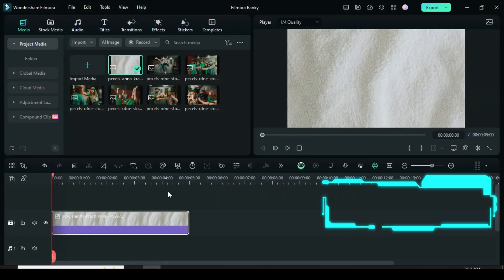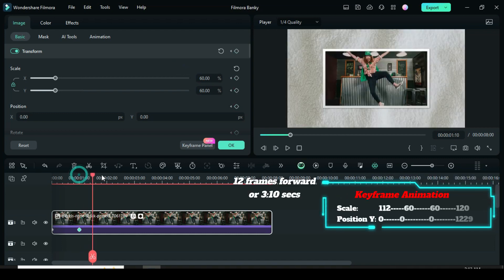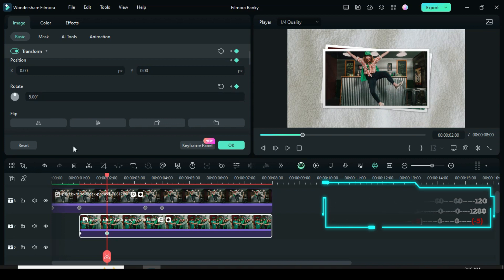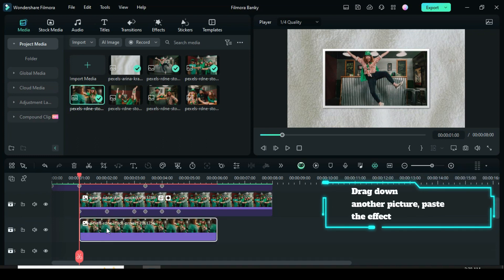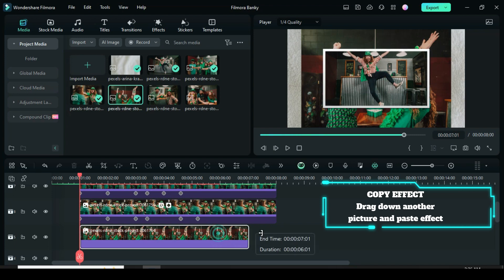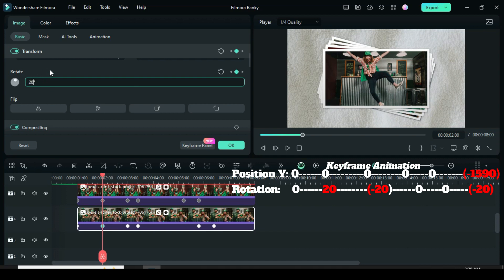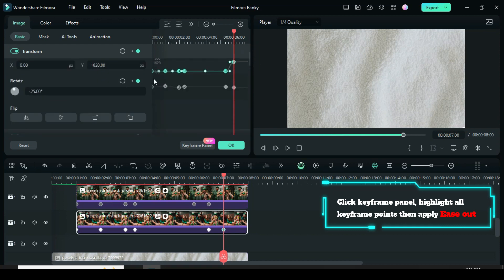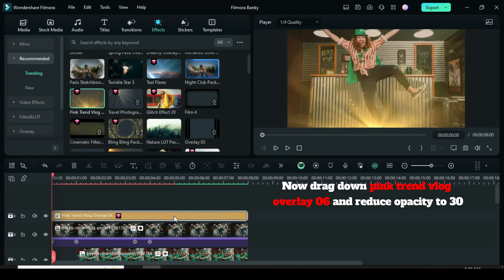Polished Photo Slideshows in Minutes: Quick and Easy Filmora 13 Tutorials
Elevate your photo storytelling with Filmora 13! Dive into a world of creative possibilities as you effortlessly craft beautiful and dynamic photo slideshows. With user-friendly features, powerful effects, and seamless transitions, Filmora 13 is the ultimate tool for bringing your images to life. 🚀🎬